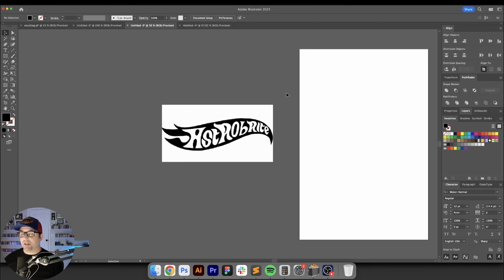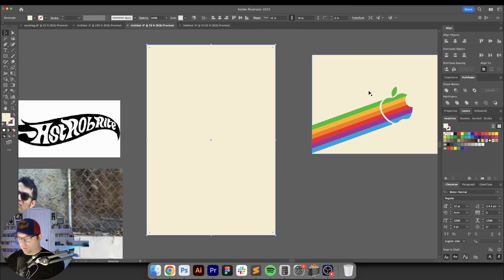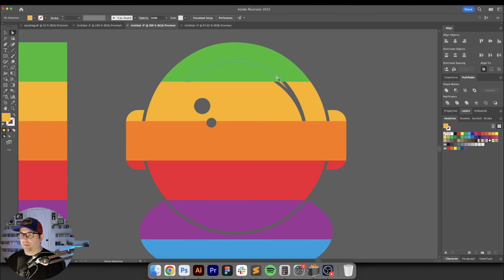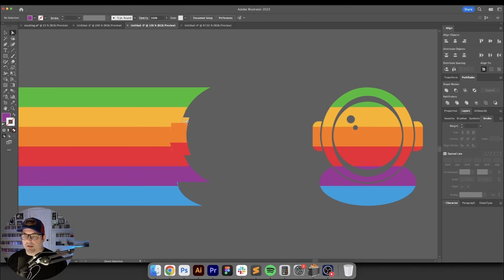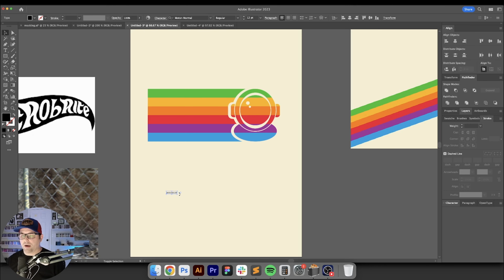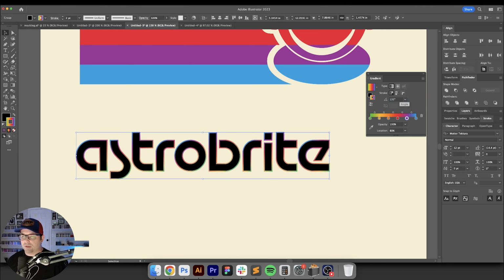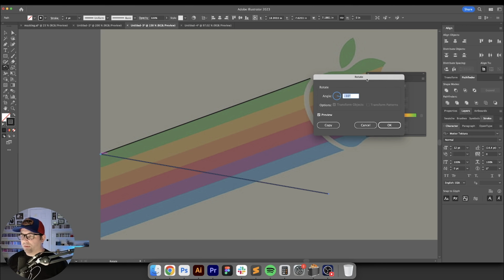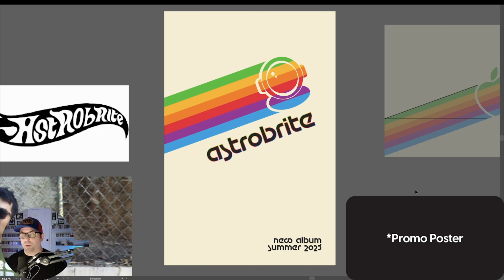Designing a Promo Poster for the new Astrobrite Album!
I just found out yesterday (I know, I'm late to the party) that there's a new Astrobrite album coming out this summer! In this video, I'm designing a fan made promo poster for the album.